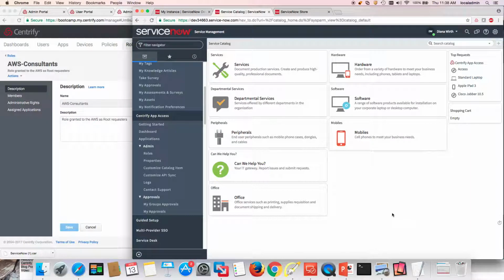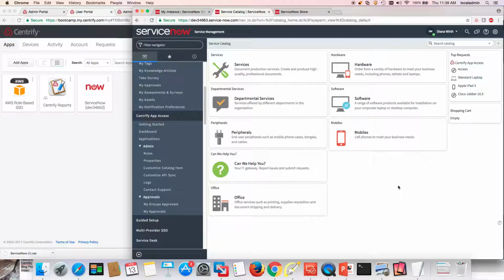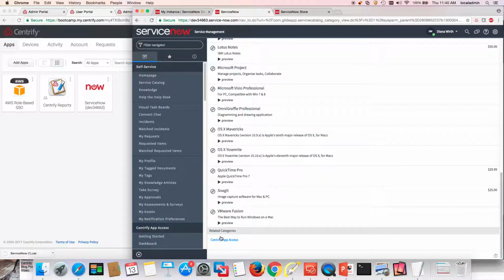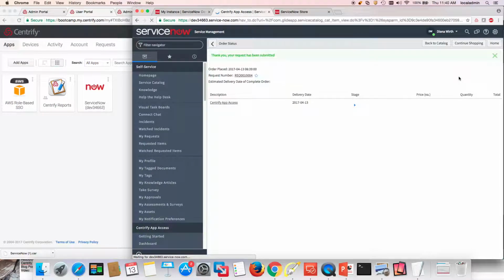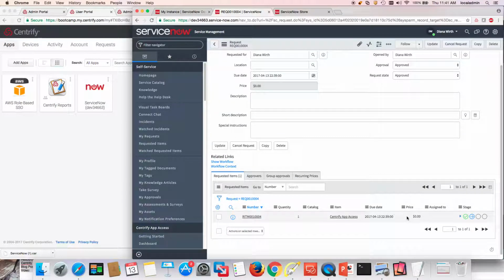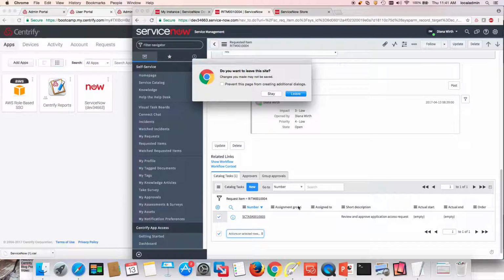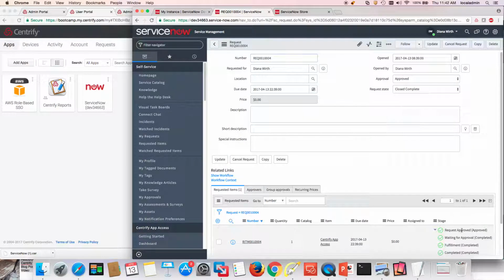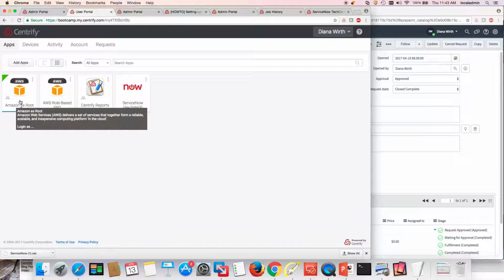Centrify+ServiceNow - SC App Access - Testing 3/3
Centrify App Access is a SN app that allows users to request access to Centrify Identity Service App by leveraging the ServiceNow Service Catalog.

This video covers testing the request of a Centrify Web App using the SN Service Catalog.